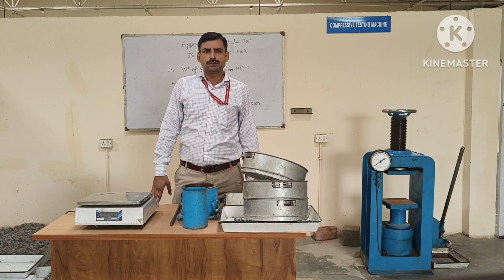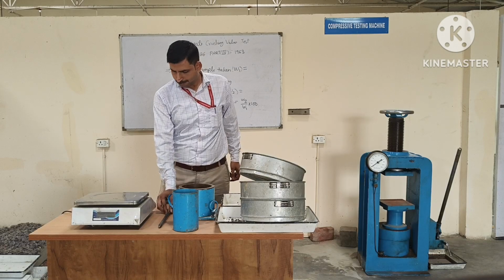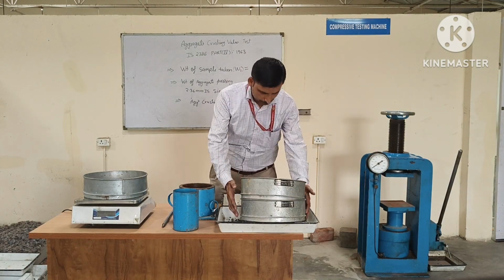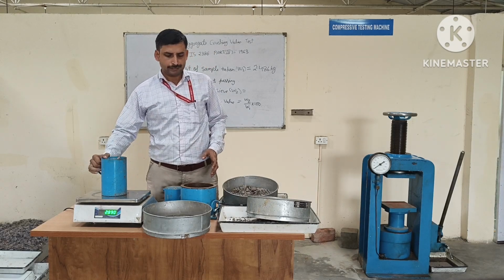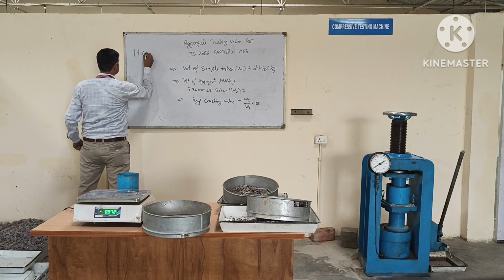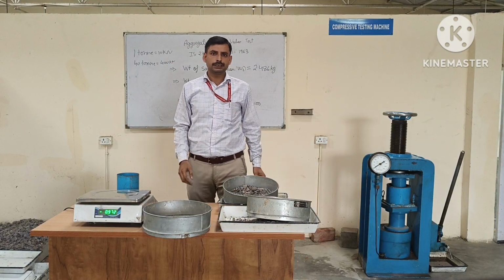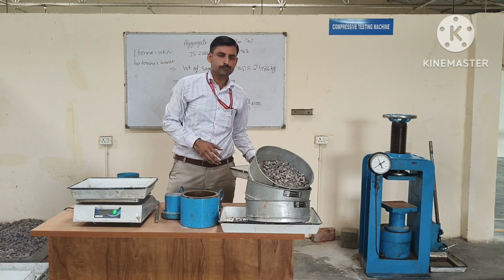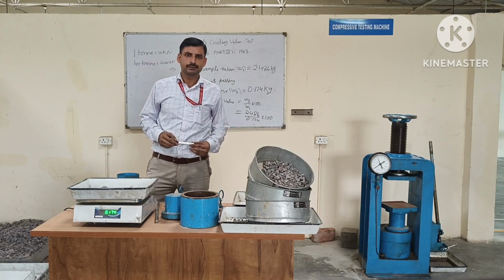Crushing strength of aggregate